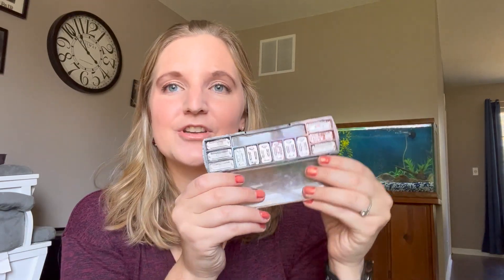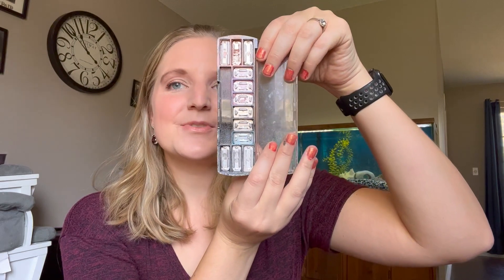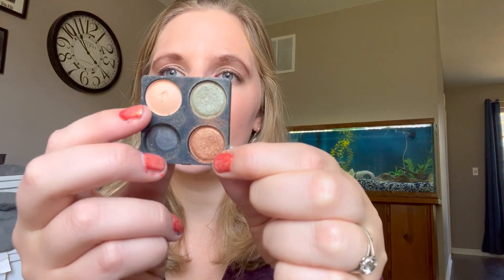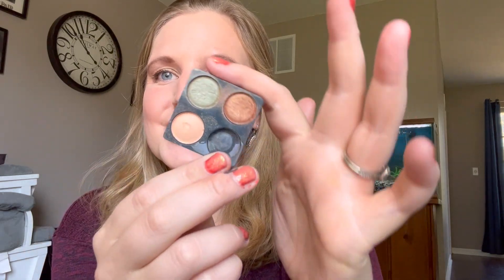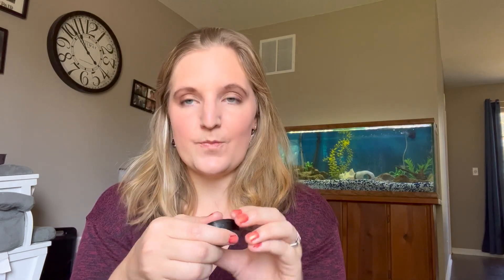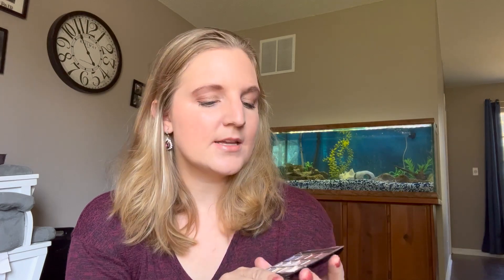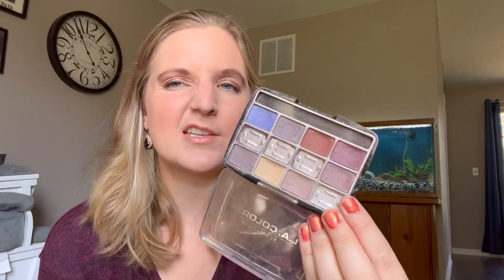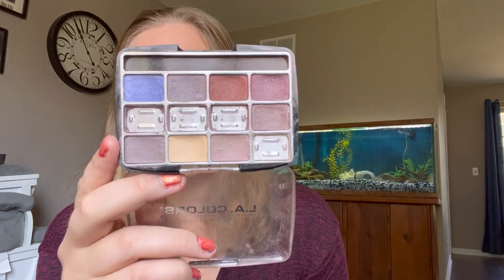2021 Pan that Pallet Update #2